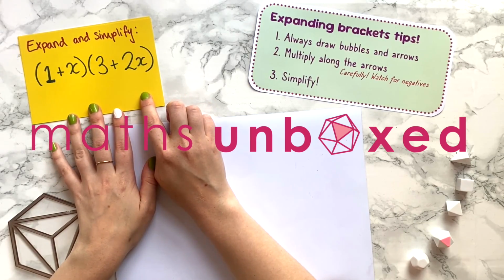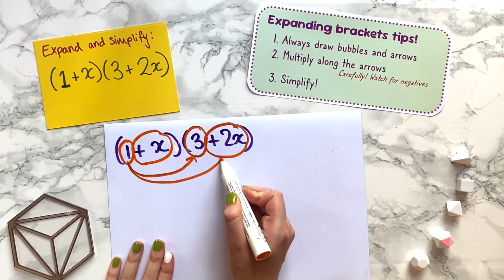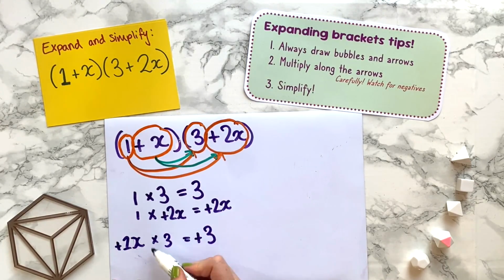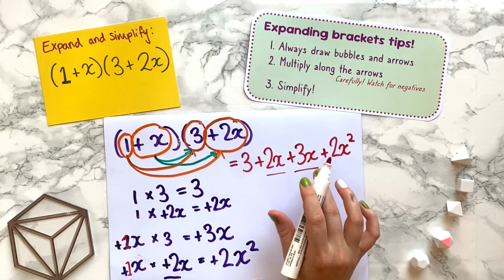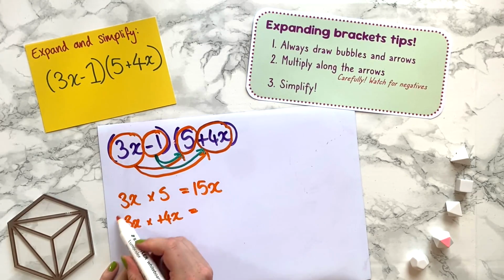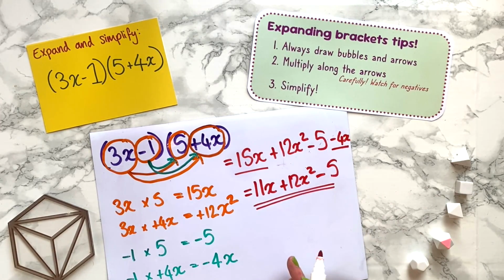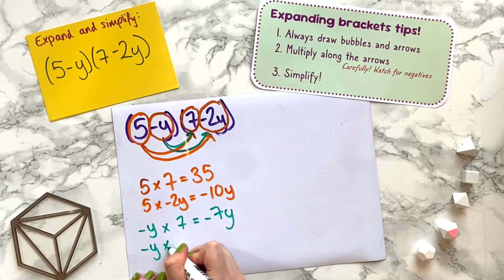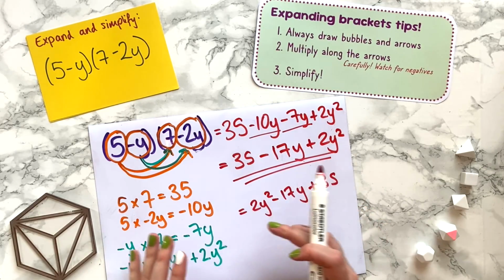■ How to Expand Double Brackets | Clear step by step examples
Learn how to expand double brackets - an important GCSE and A Level skill.